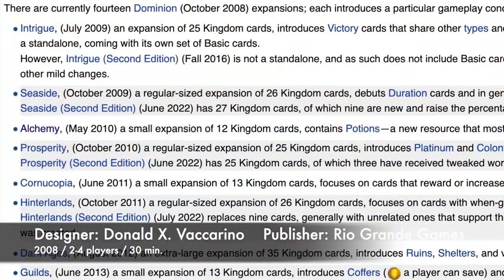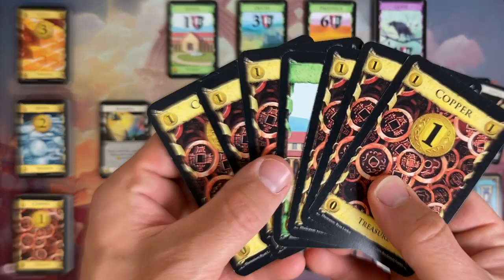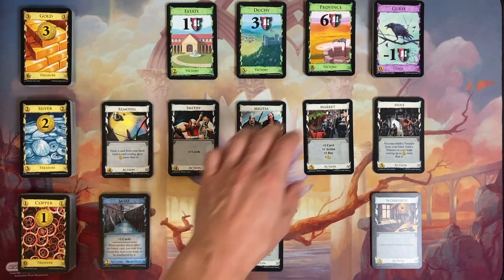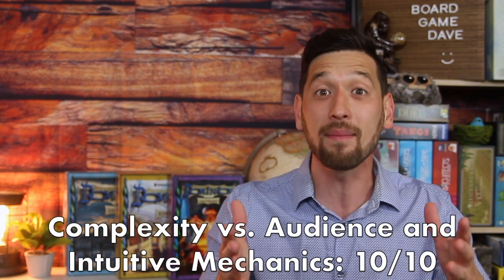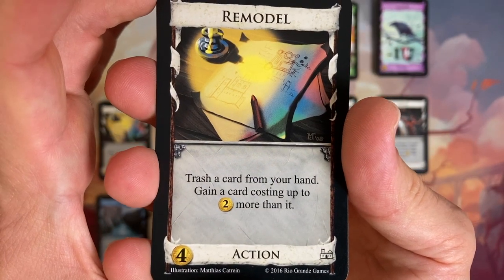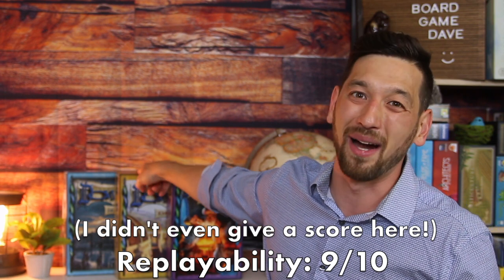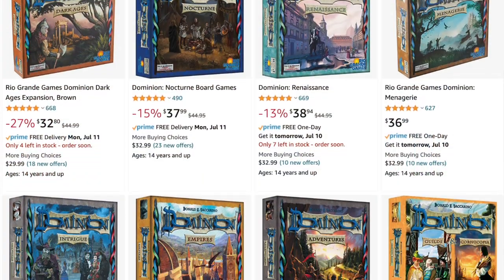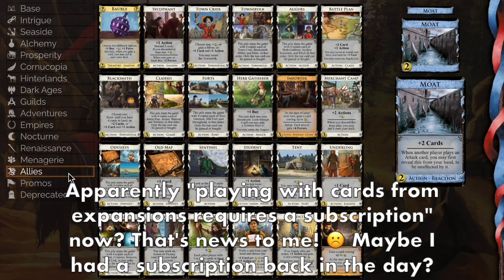Dominion: A Review of an Absolute Classic! (My #5 Most-Played Game!)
Thanks for checking out my review of Dominion! I'm not sure when I first played Dominion but it was at least ten years ago and I remember being instantly intrigued by the game! I'm not positive, but there's a good chance that the Seaside expansion was the first board game/card game purchase I ever made! In all those years, I never owned my own copy of the base game but I did buy just the base cards (just the Treasure and Victory cards) for about $15 so I could play with Seaside and then later Alchemy! I finally bought the second edition of the base game in 2021 and it's already become my fifth-most played game in my collection! If you've never played Dominion before, I highly recommend you give it a try! It's a classic!

In this video:
0:00 Game Overview
2:35 Art & Components
2:45 Complexity vs. Audience, Intuitive Mechanics
3:17 Thematic Integration
3:57 Replayability
4:39 Length & Fun Factor
5:12 Cost vs. Value
5:42 Overall Score
6:44 Outtakes

DOMINION RATING BREAKDOWN:
Art & Components: 8.0
Complexity vs. Audience: 10.0
Thematic Integration: 6.0
Intuitive Mechanics: 10.0
Replayability: 9.0
Length & Fun Factor: 9.0
Cost vs. Value Quotient: 8.0
Average Scores: 8.57
Final Rating: 8.5/10

"RYYZN - Something 'bout July" is under a Creative Commons (CC-BY 3.0) license